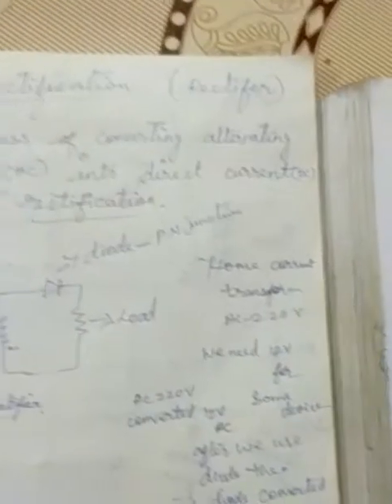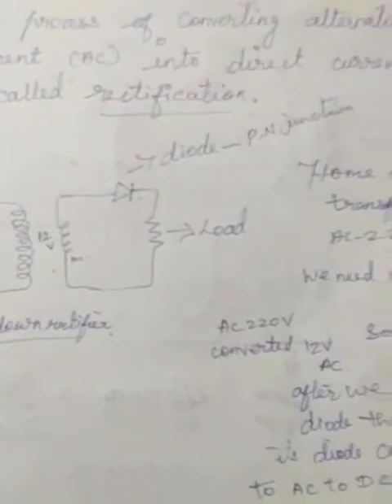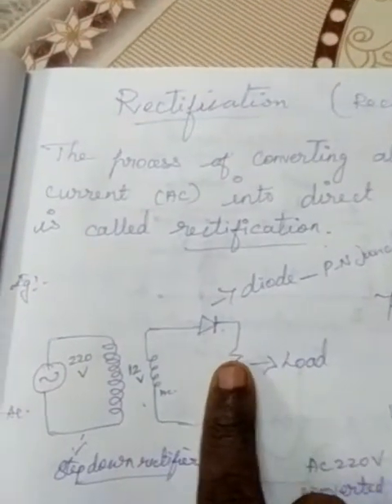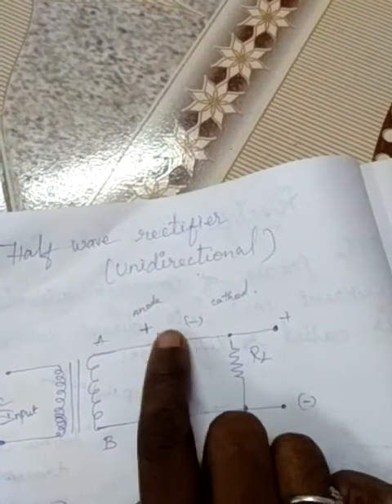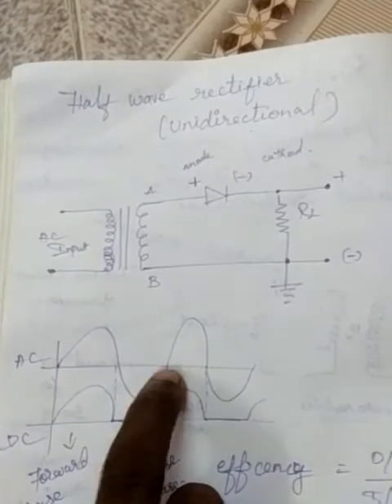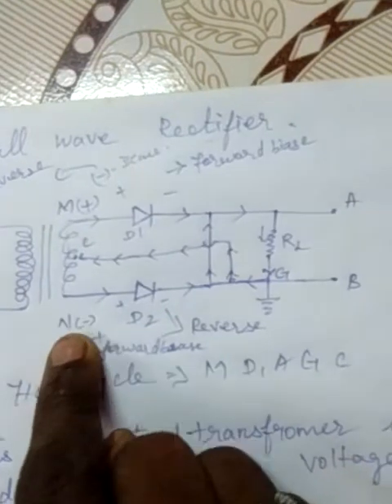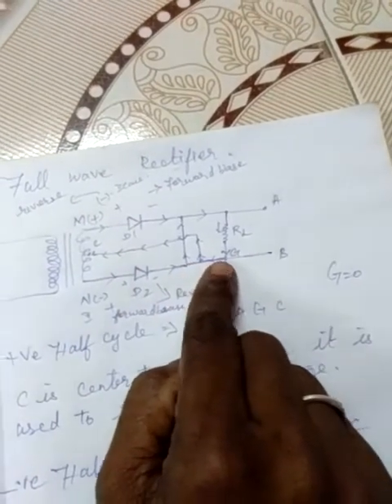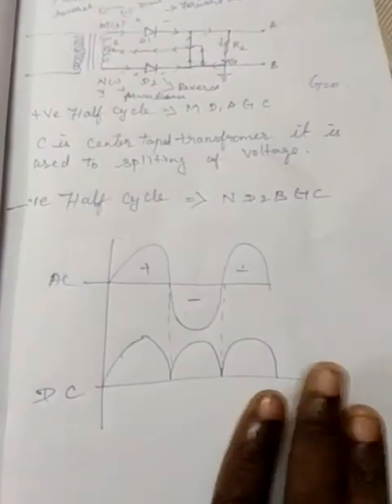12th physics unit 9 rectification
12th physics unit 9 rectification